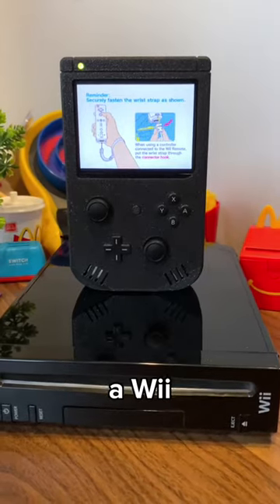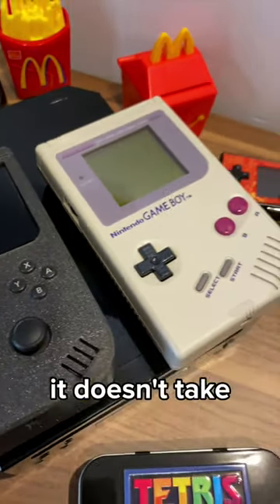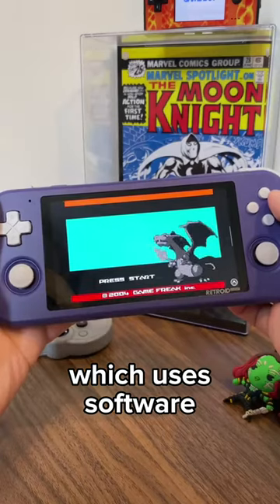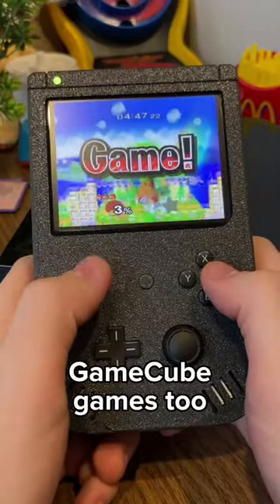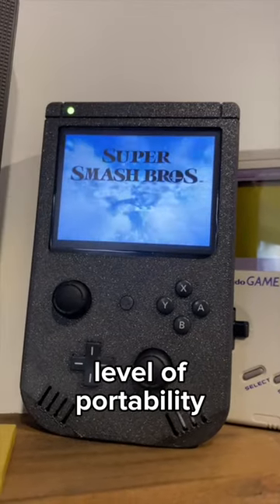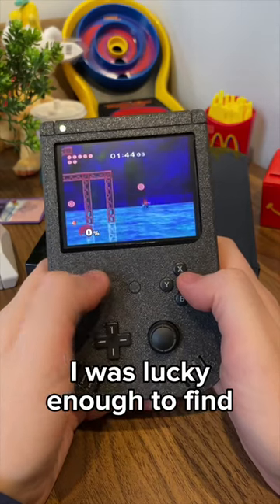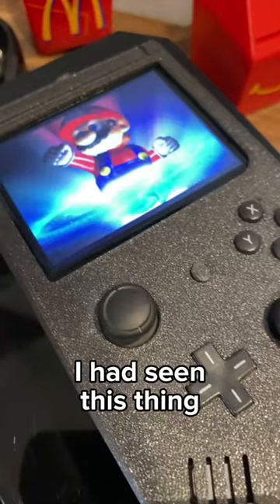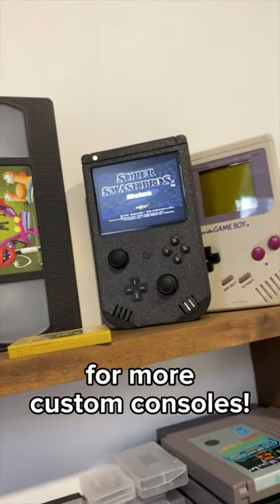A GAMEBOY WII?? 🤔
A GAMEBOY WII?? 🤔 BIG THANKS TO Crazy Gadget Mods! This thing is awesome!! Only adding to the collection of crazy modded consoles 😂

LoFi Retro Friends